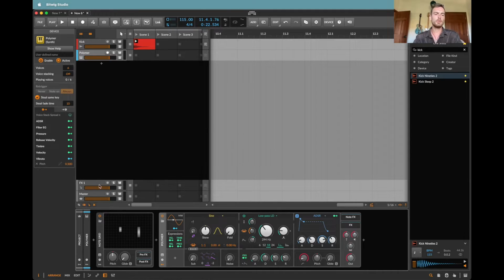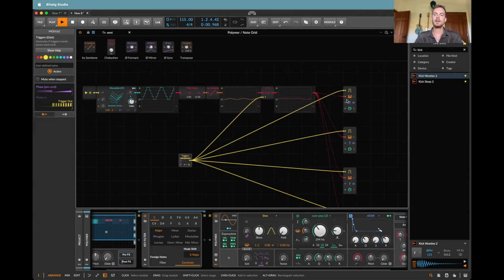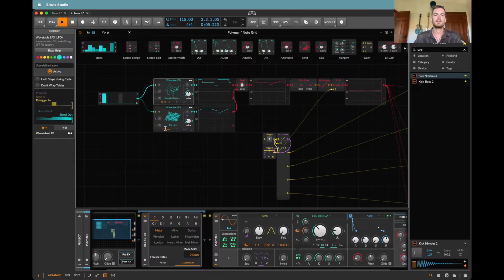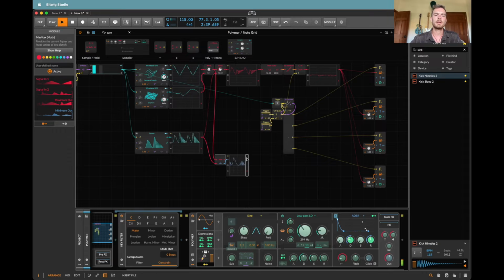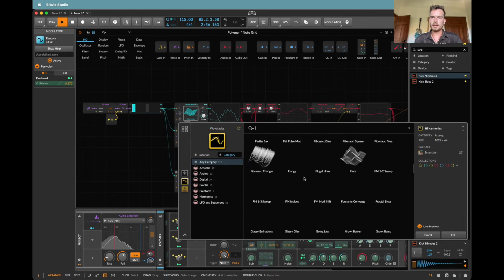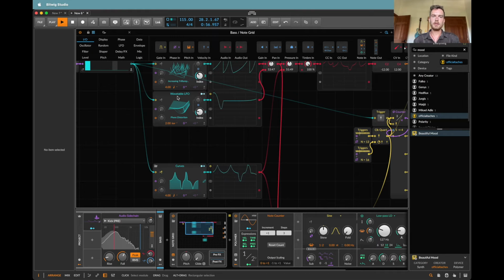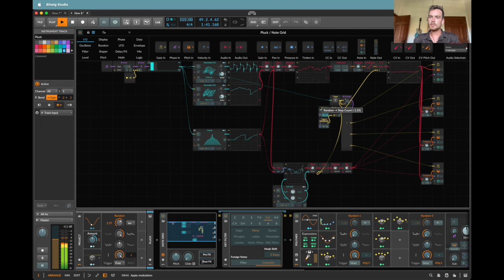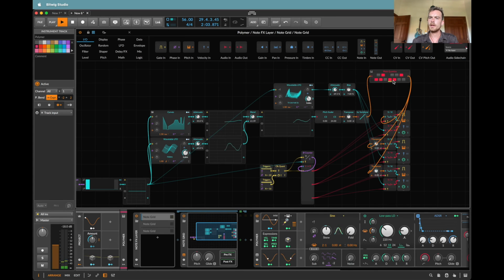Bitwig Grid 101: Note Grid Is Your Friend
GET THIS DEVICE FOR FREE & Join the most supportive Bitwig community

In today's exploratory video, we look at using the Note Grid and retriggered, blended and pitched quantized LFOs to generate melodic MIDI that can be sent to any instrument of your choosing. Being able to so easily create these delicious modular moods is the number one reason I love Bitwig. I hope you enjoy playing around with this idea :)